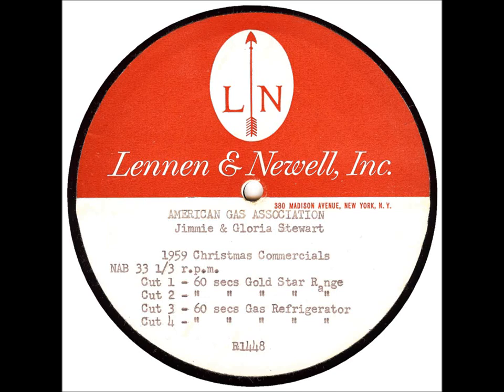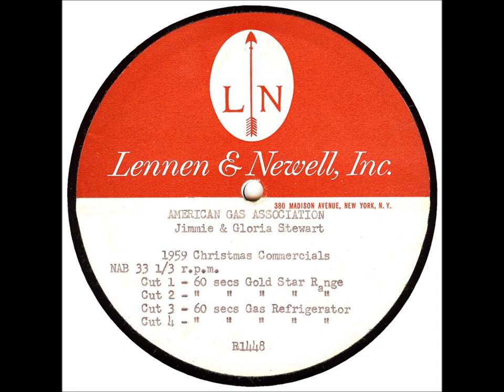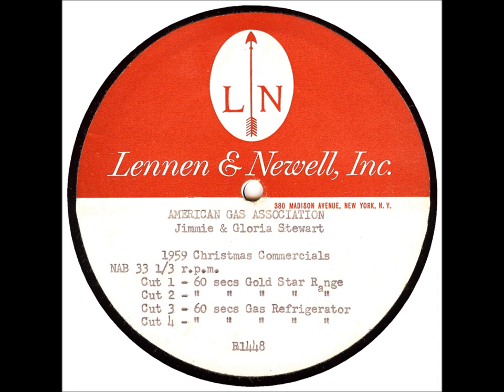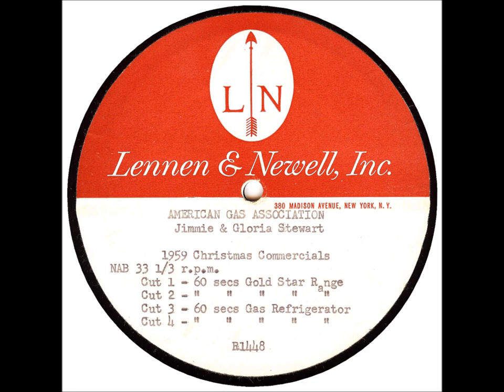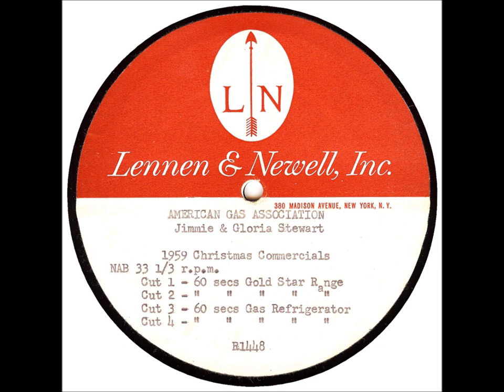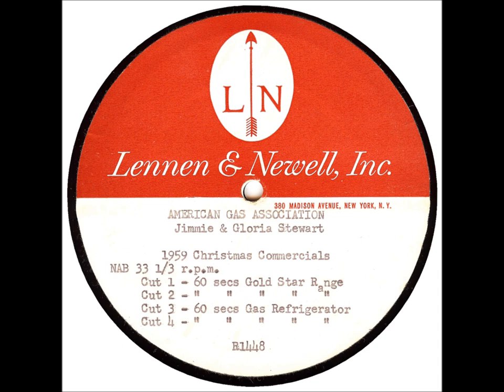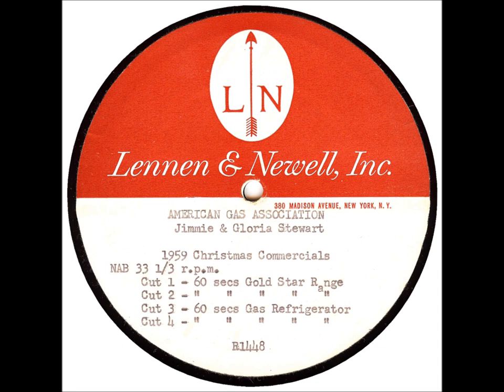Jimmy & Gloria Stewart - American Gas Association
Radio commercials by the Stewarts